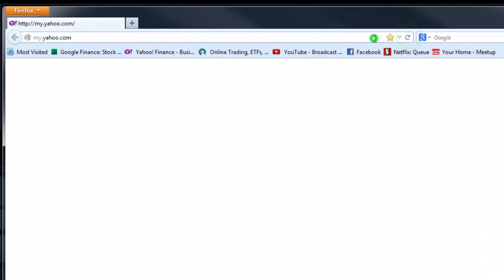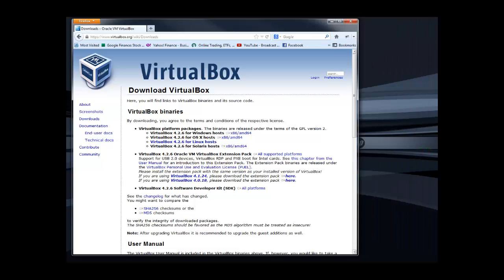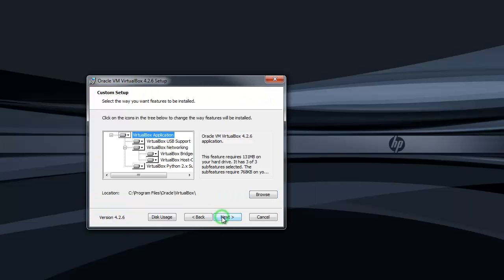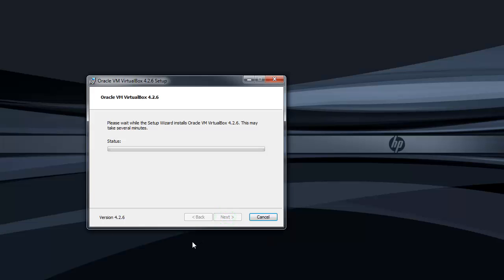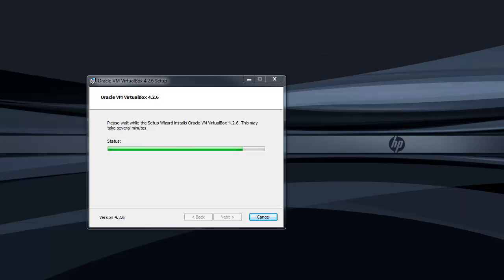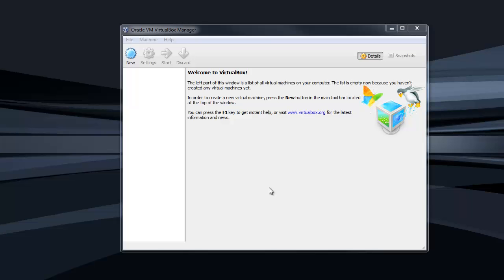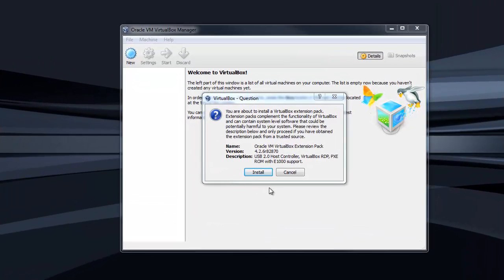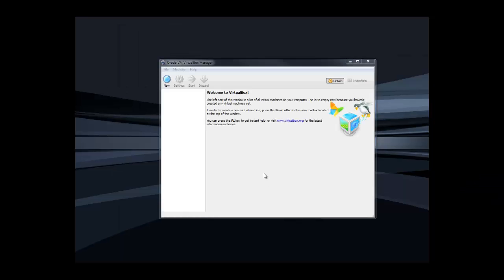GNS3 tutorial with Hypervisor running on remote Linux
Tutorial on how to install GNS3, Dynamips, Ubuntu, and VirtualBox. Load GNS3 onto an underpowered laptop while utilizing Dynamips that is running on a remote Linux Ubuntu virtual machine powered by VirtualBox hosted on a Windows 7 physical workstation.